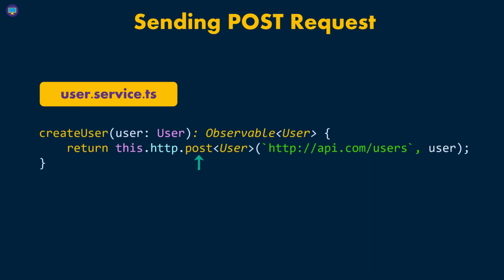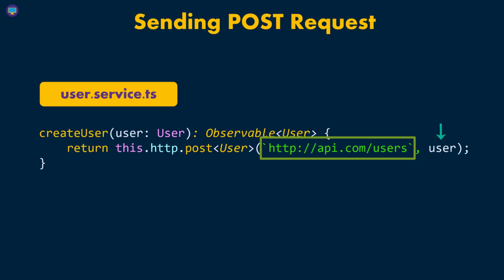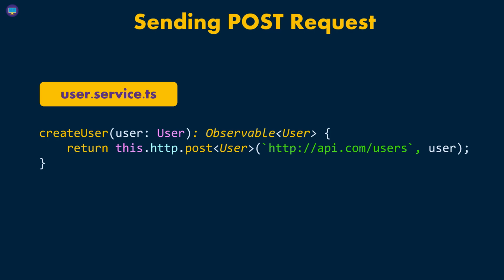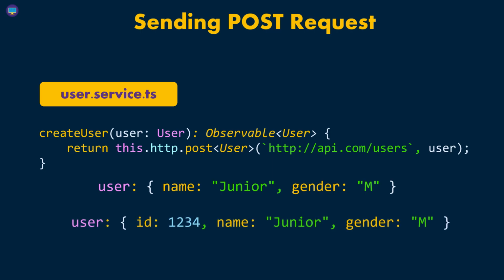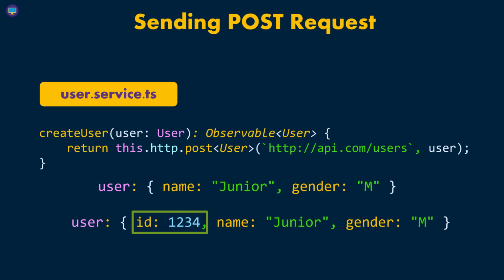Angular HTTP API | Part 22 - Sending POST Request 1